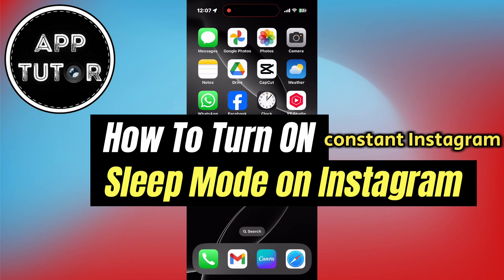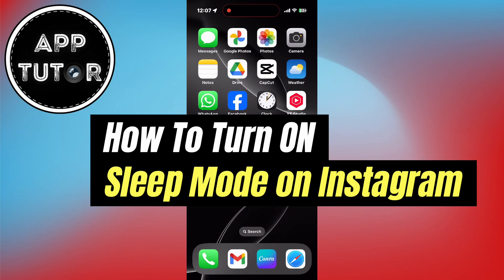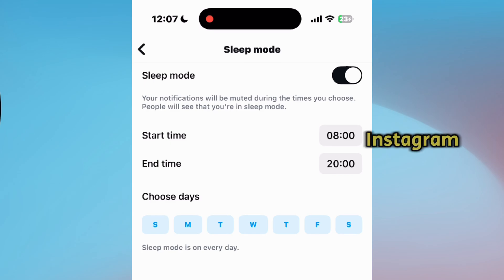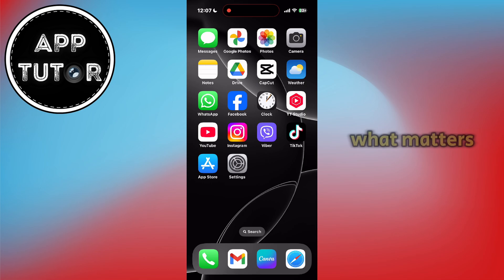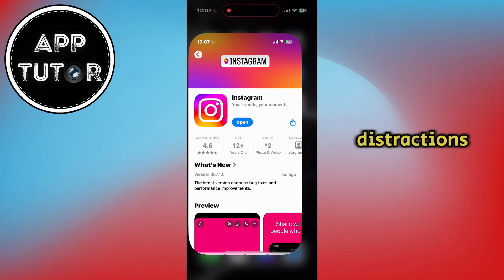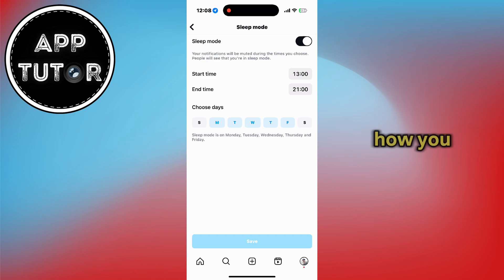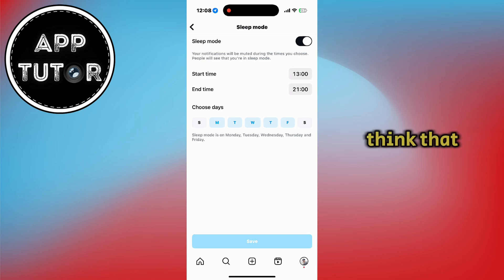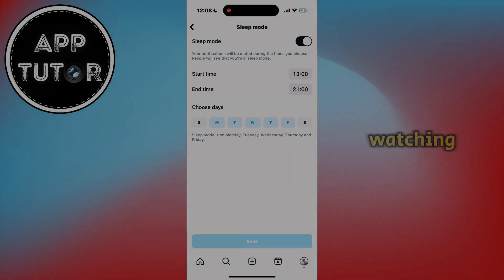How To Turn ON Sleep Mode (Quiet Mode) On Instagram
How to Turn ON Sleep Mode on Instagram (Step-by-Step Tutorial)

Tired of constant Instagram notifications interrupting your day? You're not alone! 🌟 In this video, I'll show you how to turn ON Sleep Mode on Instagram—a fantastic feature that pauses notifications for a specific period. Whether you're working, studying, or just need a digital detox, this tool helps you focus on what truly matters.